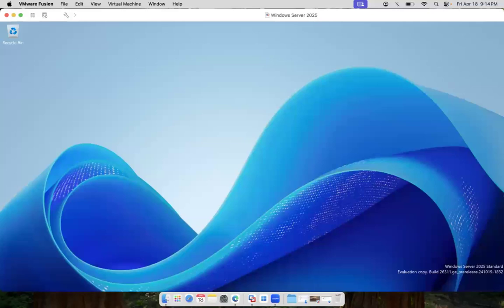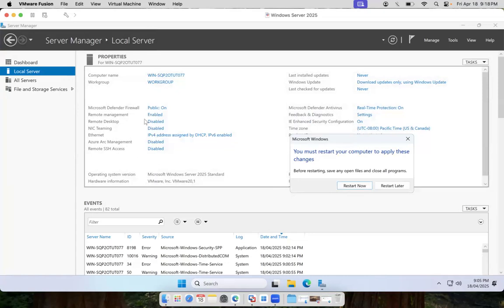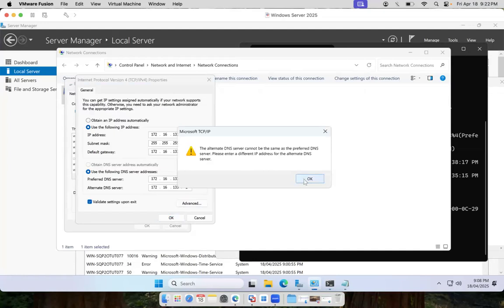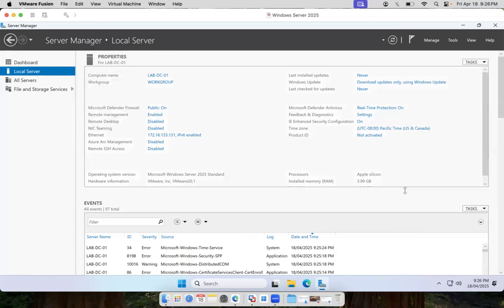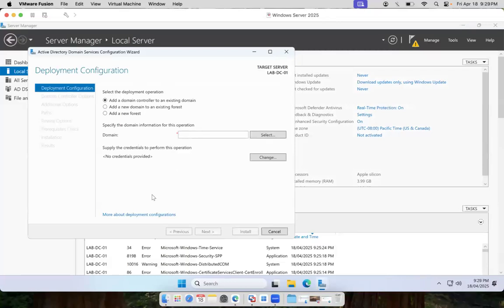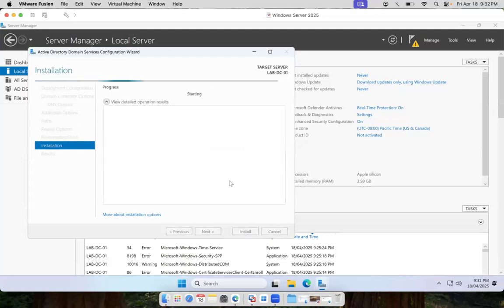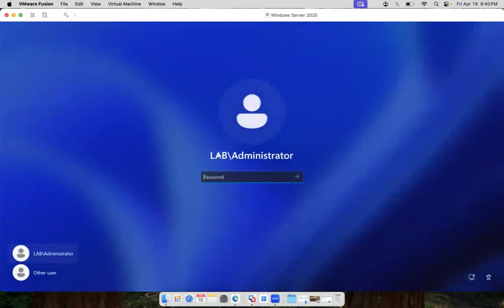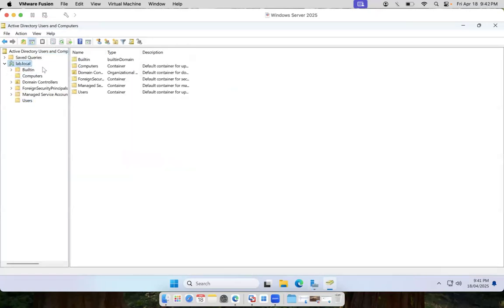Install Active Directory on Windows Server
Learn how to install and configure Active Directory Domain Services (AD DS) on Windows Server. This hands-on guide will help you simulate real-world IT support and sysadmin tasks.
Great for beginners in IT
Build your own test domain
Practice user management & Group Policy